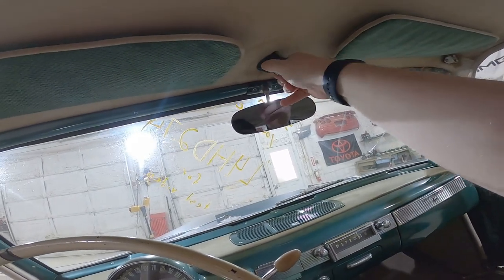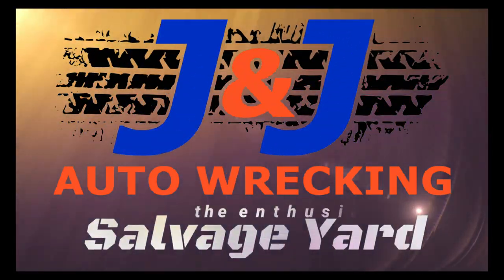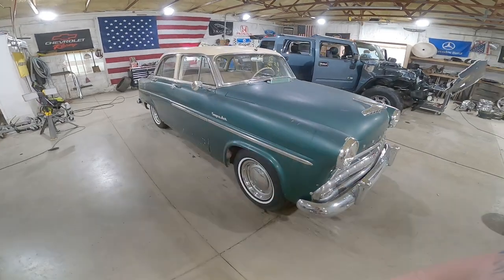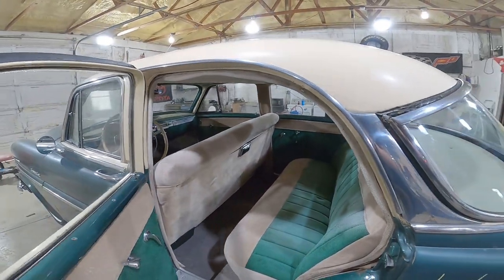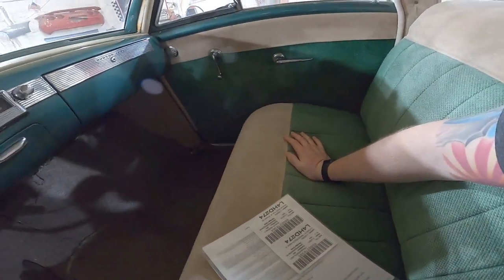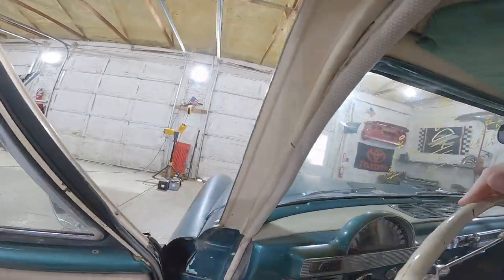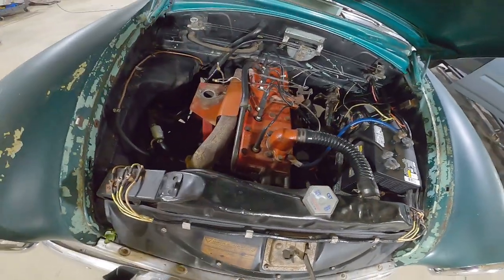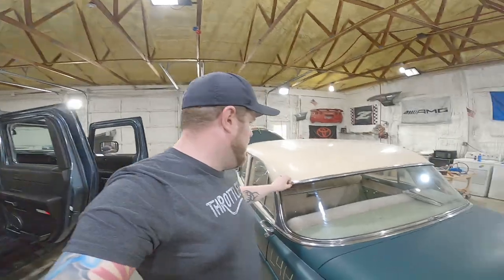1954 Hudson Super Jet Part Out / Test Video l4hd274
In todays video we check out a 1954 Hudson superjet that just arrived at J&J Auto Wrecking. This classic is all torn down and ready to donate life to your Hudson project!